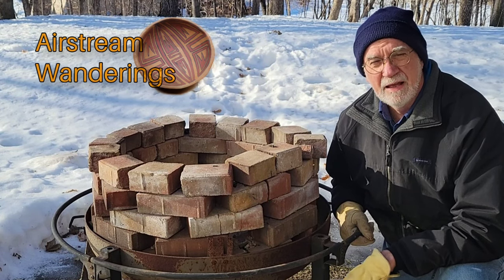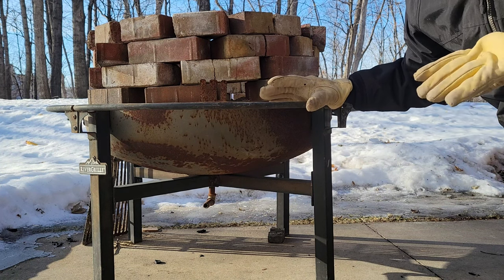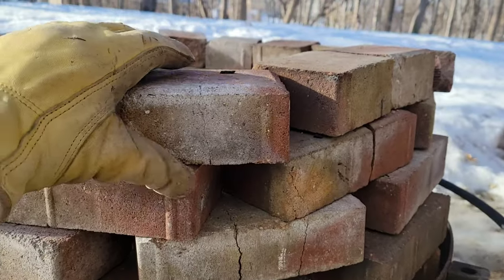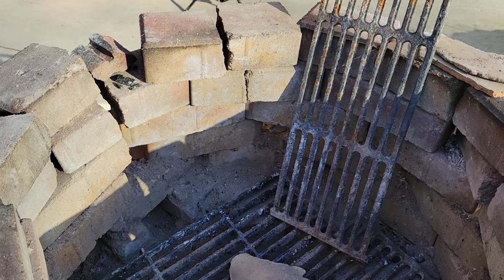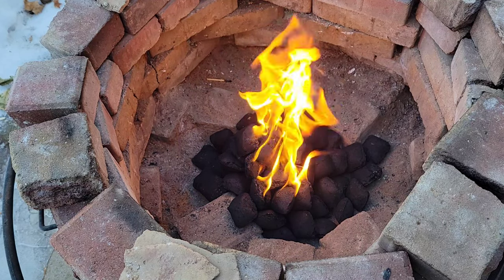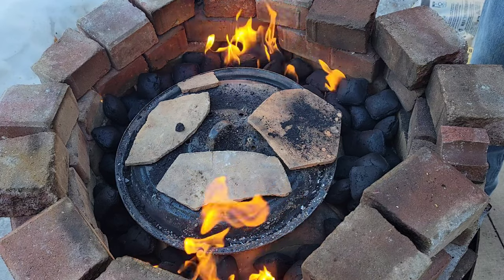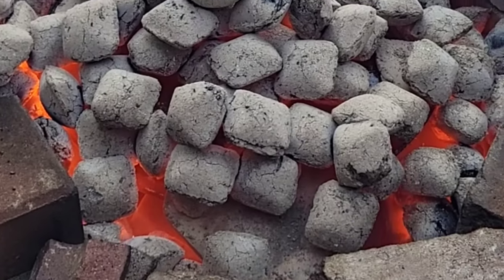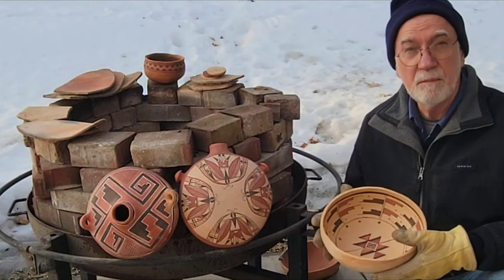Backyard Kiln Tutorial and Firing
I explain how I constructed my backyard kiln, things to consider, and then fire pottery with charcoal briquettes.